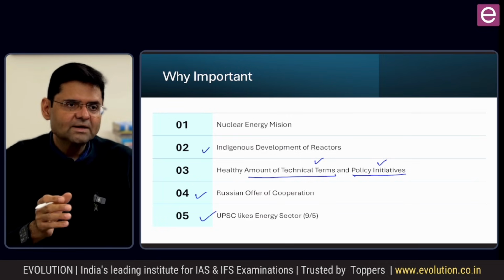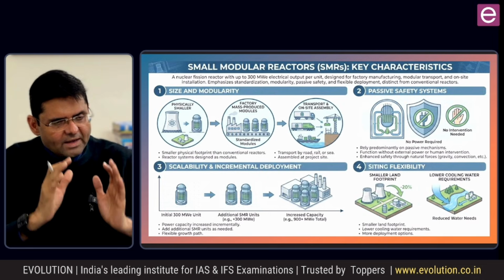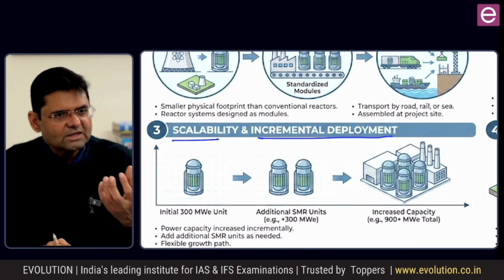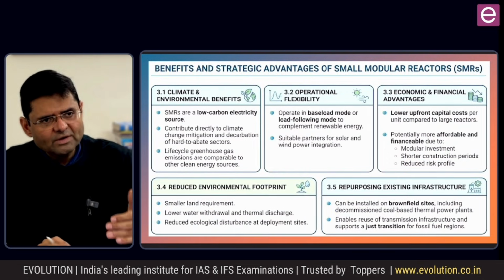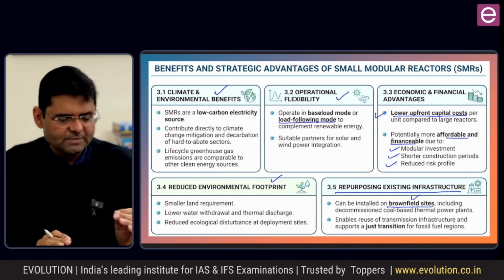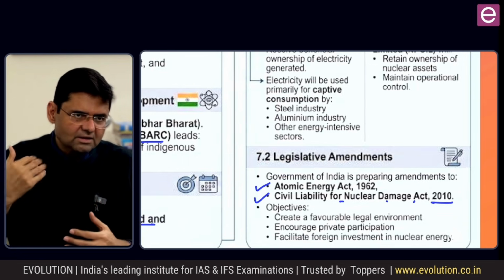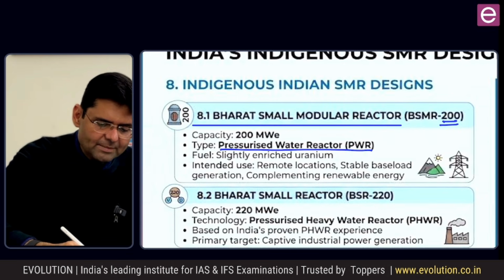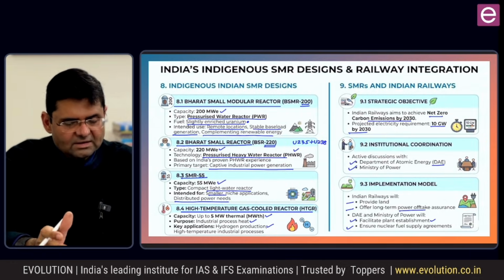Small Modular Reactors | Topic-2 | Current Affairs for Prelims 2026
Small Modular Reactors are promising new types of reactors with smaller capacity, which will help India establish 100 GWe of nuclear energy installed capacity by 2047.
In this video, Dr. Abhishek is covering the essentials of this topic for the Preliminary Examination 2026.

To know about how Evolution can help in your IAS and IFS preparation,